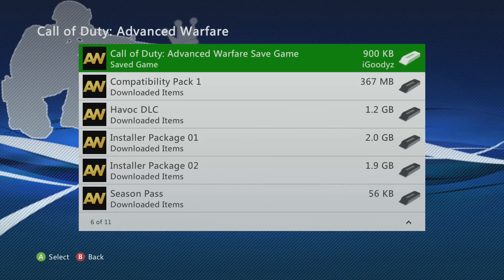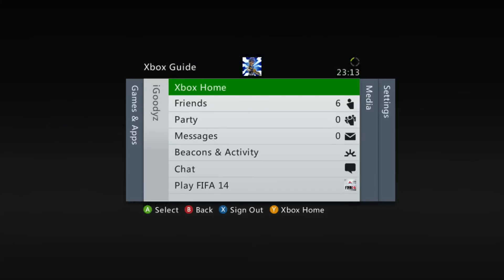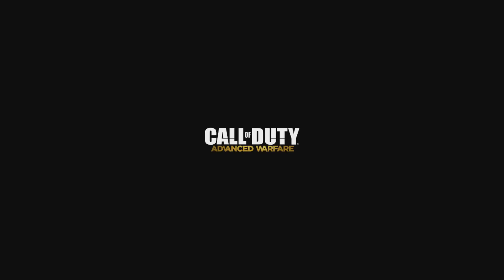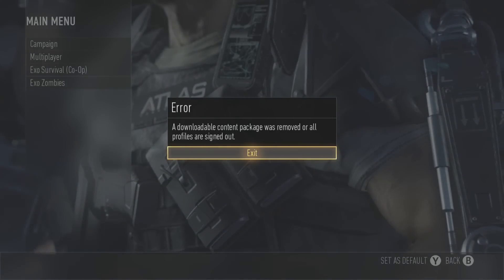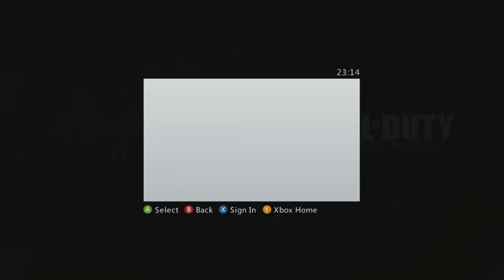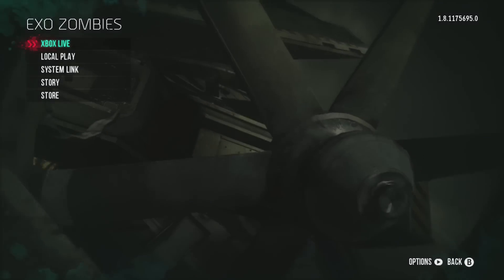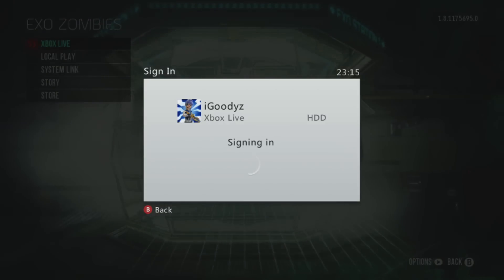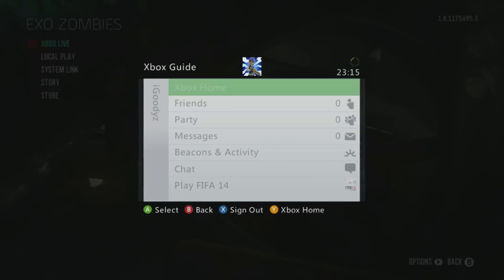How to ACTUALLY Play Exo Zombies (Xbox 360)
Hopefully this fix works for you and allows you to actually play the game rather than having to keep re-downloading the packs! This fix addressed the 'A downloadable content package was removed or all profiles are signed out.' error that appears when you go to play the game mode.

x